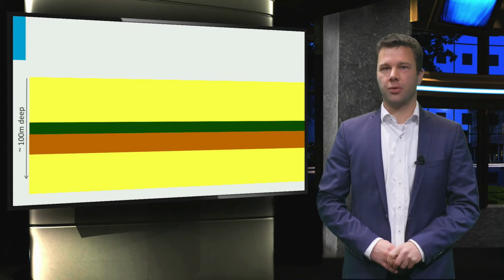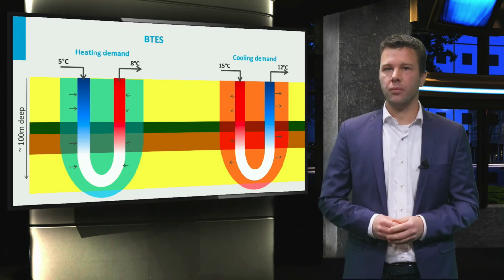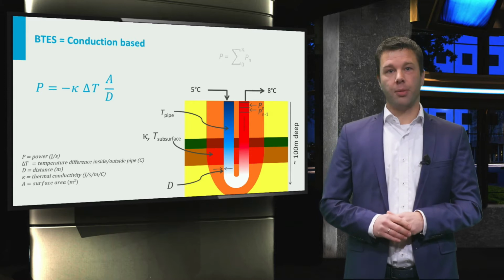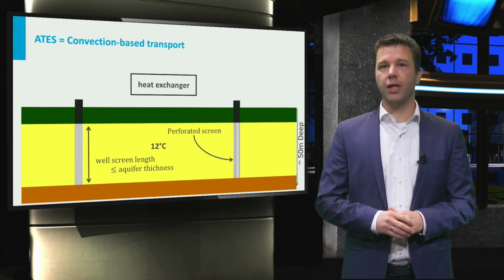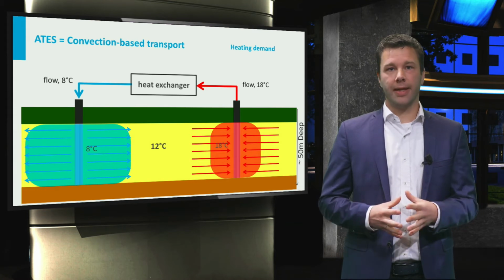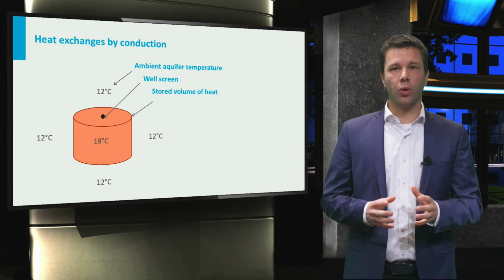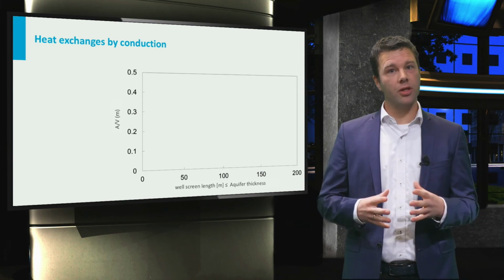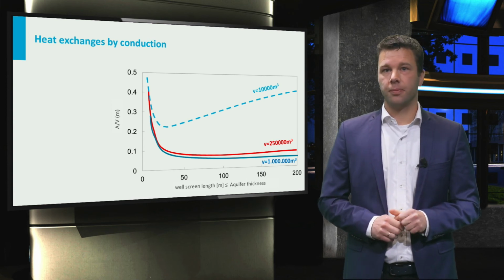GEO101x_2019_VI.4.2_Heat_storage_and_recovery_AETS_and_BTES-video